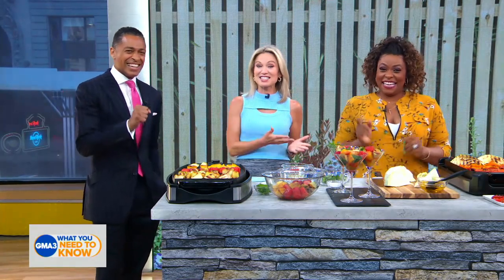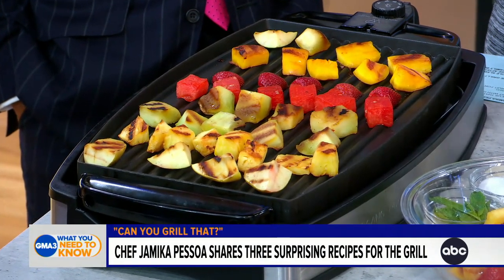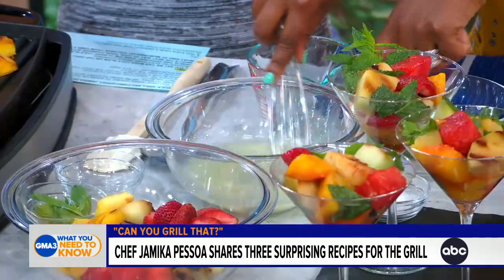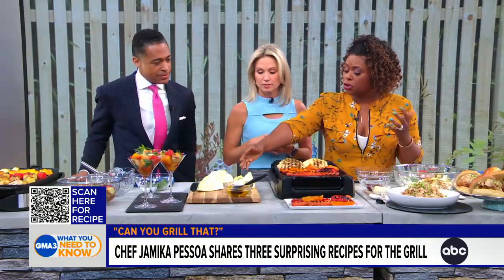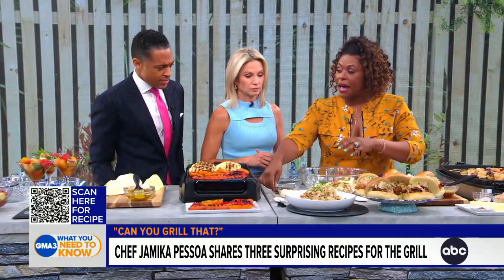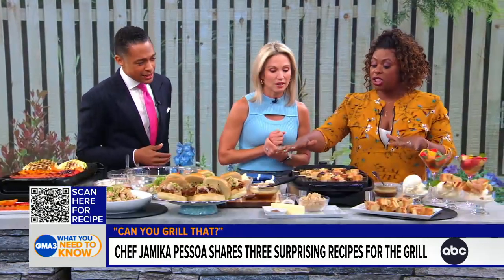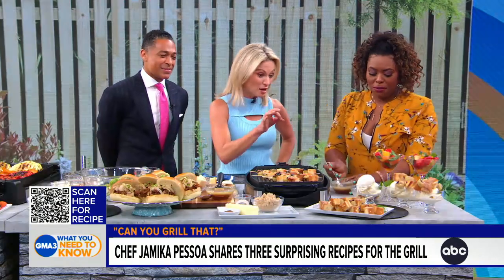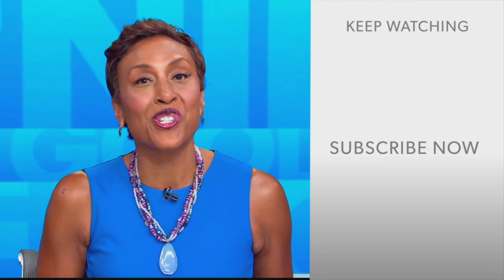How to grill for the Fourth of July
Chef Jamika Pessoa joins "GMA3" for a cooking demo as we head into the busy Fourth of July weekend.